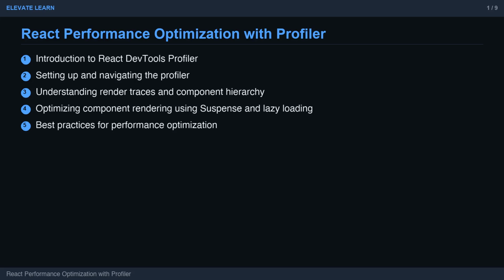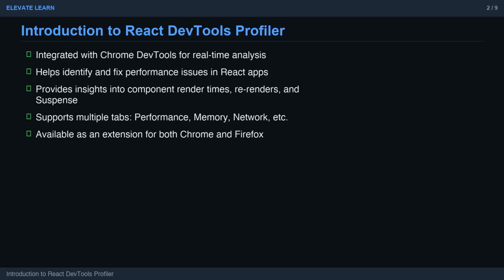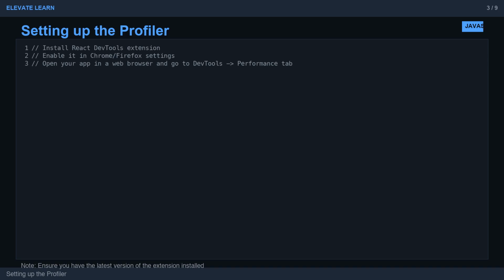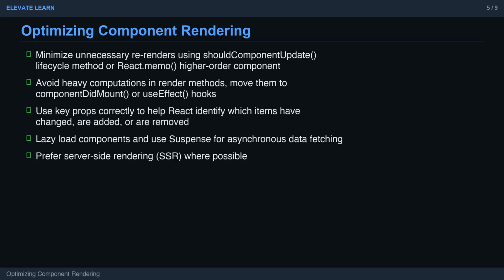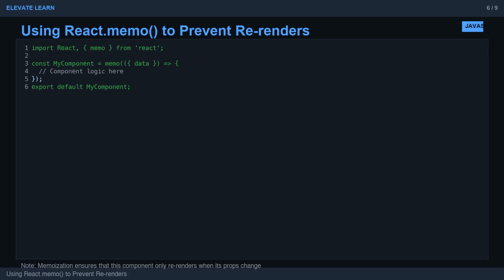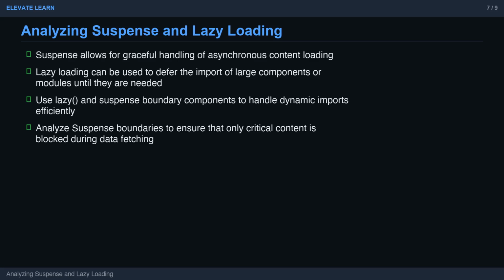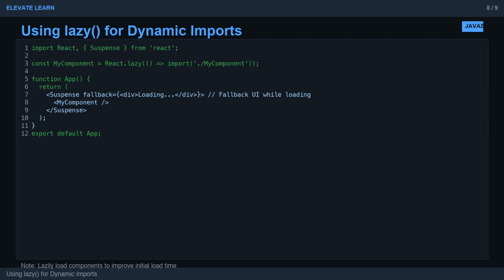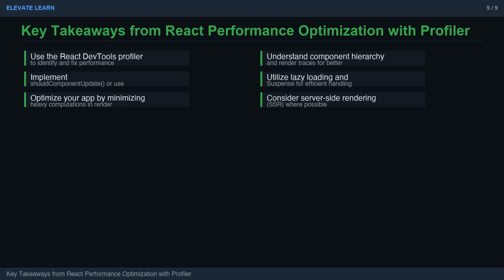Optimize React Apps with React DevTools Profiler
Learn how to identify and optimize performance bottlenecks in your React applications using the built-in React DevTools profiler. Discover key features, best practices, and real-world examples to elevate your app's performance. [0:00 Intro] [2:30 Setting up the Profiler] [5:15 Understanding Render Traces] [8:45 Optimizing Component Rendering] [11:30 Analyzing Suspense and Lazy Loading] [14:00 Summary]